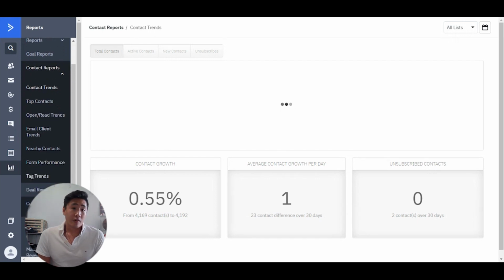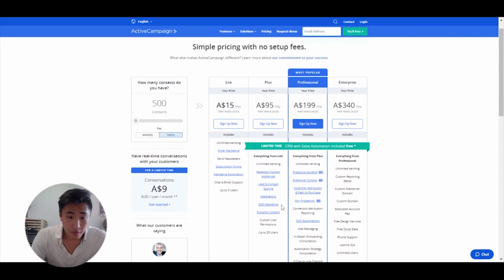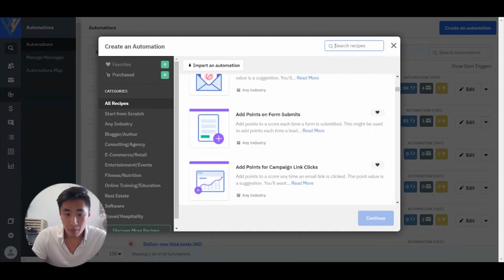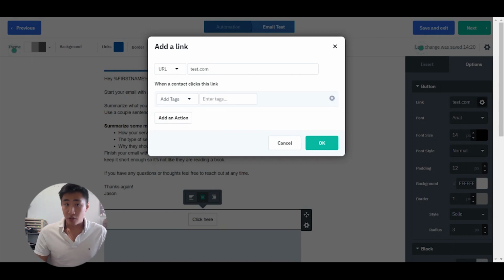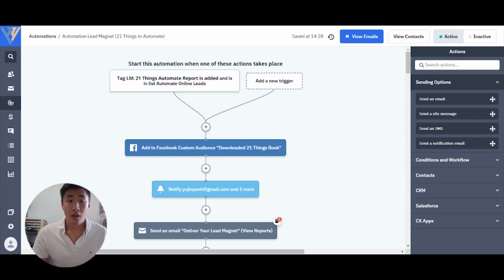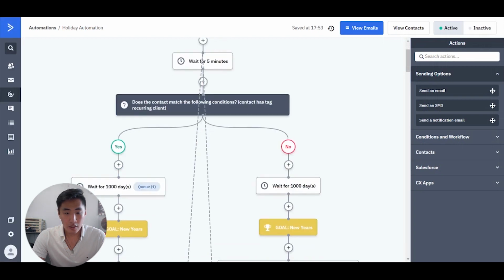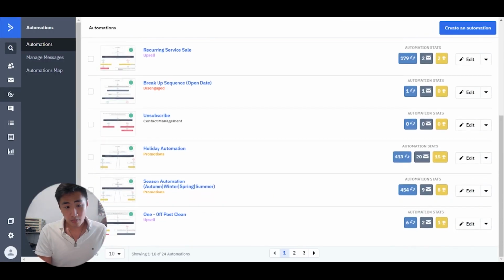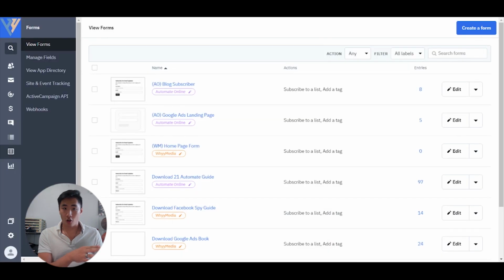🔥 ActiveCampaign Review & Demo [2021] My Honest Opinion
The only ActiveCampaign review you to watch. Is it the best email automation tool?

Want to find out more about ActiveCampaign's pricing? What features are available?. Find Out in this video.

Prefer reading?

Welcome to my complete ActiveCampaign review and demo of ActiveCampaign's email automation and sales automation tool.

In this video  I’ll cover the main features of ActiveCampaign, show you how I use ActiveCampaign’s marketing automation in my own business.

Before I get into it I must say I love using ActiveCampaign for my businesses.

I started off using MailChimp as an email tool and quickly came across ActiveCampaign as my email list started to grow and I haven't looked back.

They are honestly one of the most powerful marketing automation solutions that the market offers.

There are certainly more powerful tools available but they also come with a huge pricetag.

ActiveCampaign gives you automation ability with a price tag suitable to SMBs all the way through to larger entreprise.

ActiveCampaign has plans that start at $9 a month, which is less than almost every one of their competitors.

As part of this ActiveCampaign review, I will give a demo of the ActiveCampaign automation platform. Some of the automations I've built so hopefully you can get an idea of some automations that might suit your business.

It also integrates with many tools I use including Calendly and ClickFunnels.

If you are looking for email automation tool that is still easy to use and simple to understand, you need ActiveCampaign.

I hope you enjoy the review!

This is what I'll cover:

0:00 Introduction
0:49 - Potential Drawbacks
4:29 - Pricing
5:37 - Integrations
7:02 - Contact Profile
9:03 - Automations & Build An Automation
13:49 - ActiveCampaign CRM & Deals
15:05 - Automation Examples
19:57 - Automations for a Local Service Business
25:31 - Conversations Chat Tool
26:38 - Forms
27:30 - Comparison with other Tools